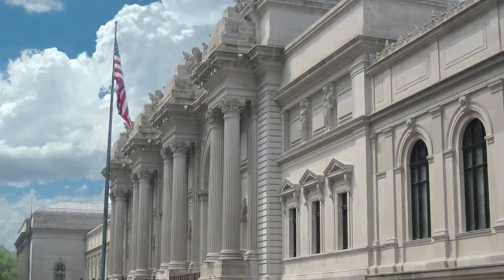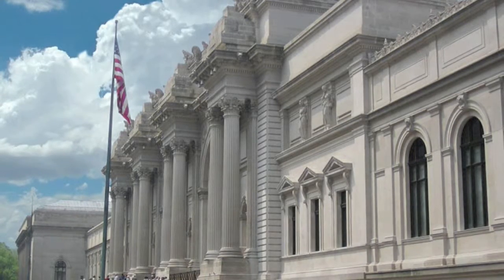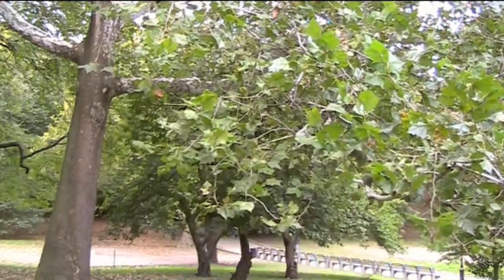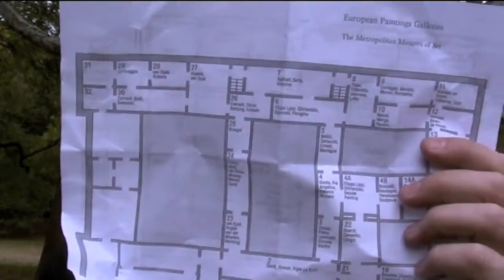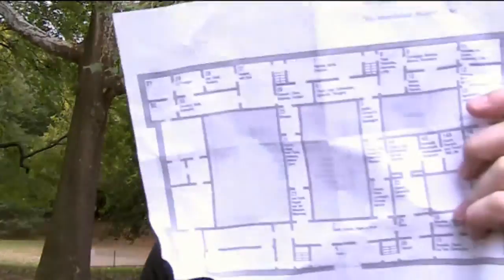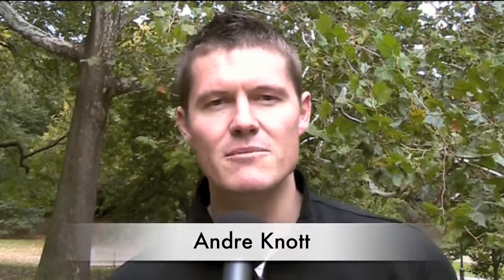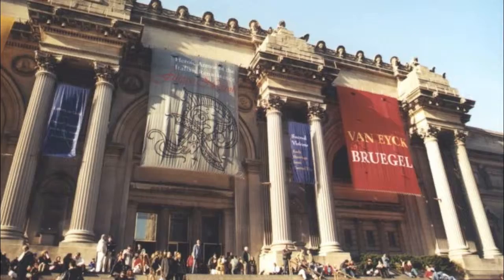The Metropolitan Museum, New York